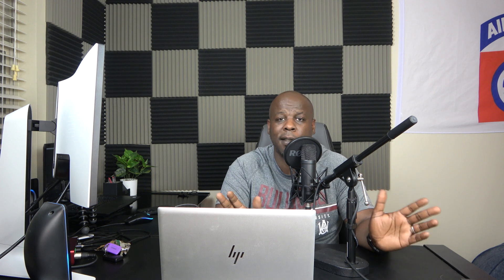Passed COMPTIA Linux + in 30 days! How to pass COMPTIA Linux +.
Studio Setup
Sony FDRAX53 4K Camcorder
Alienware m17 R3
Alienware Monitor
Insignia Cyber Acoustic speaker color changing
Joby Gorillapod 3K kit
Samson Go Mic Mobile Pro system
Jlab Talk Pro USB Microphone
LOGI HD Webcam

Best Books to use for the COMPTIA TRIFECTA
Security Plus SYO 601 Darril Gibson or McGraw-Hill Education

Network Plus 10-007 McGraw-Hill Education or Sybex

COMPTIA A Plus 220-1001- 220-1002 McGraw-Hill Education

Best Books to use for CISCO CCNA Certification
CCNA 201-301 Official Cert Guide Library Vol 1 and 2
CCNA 201-301Certification Study Guide
31 Days before your CCNA Exam

Best Books to use for ITILv4
ITIL Foundation (ITIL Foundation 4 Foundation) by The stationary office
ITIL 4 Pocket Guide by Van Haren Publishing

It helps me tremendously with the YouTube Algorithm and helps spread the message to more people.

LOVE THIS VIDEO and CHANNEL? HERE'S YOUR NEXT STEPS!
3)  JOIN A FREE COMMUNITY of professionals in  Cisco Soldier's Net Warriors | Facebook
4) LET’S CONNECT!
👉 Home / Twitter
👉 Feed | LinkedIn
Best way to reach me is Instagram. I’m always on that one.